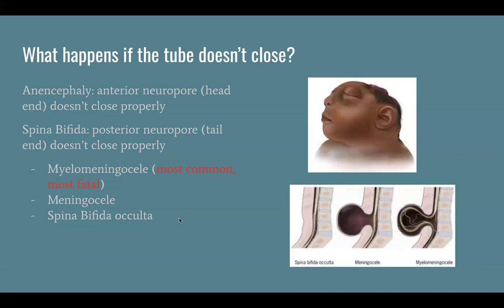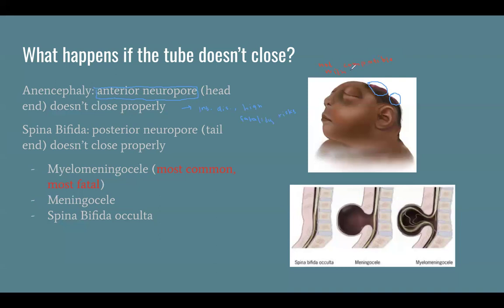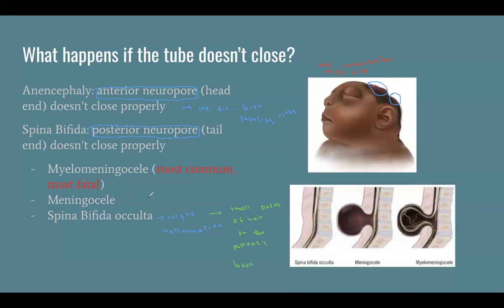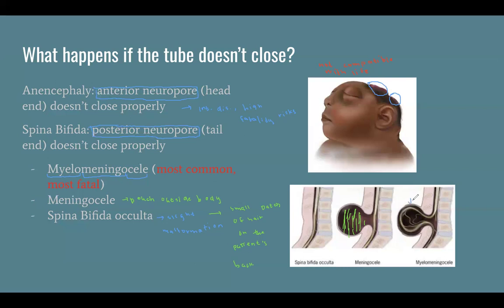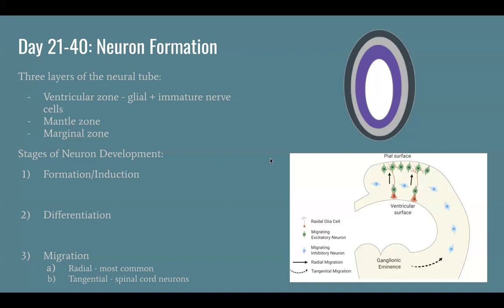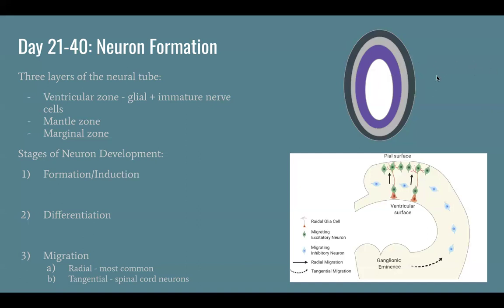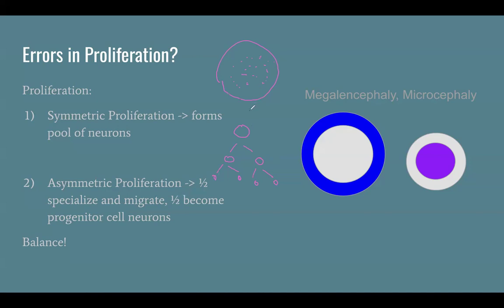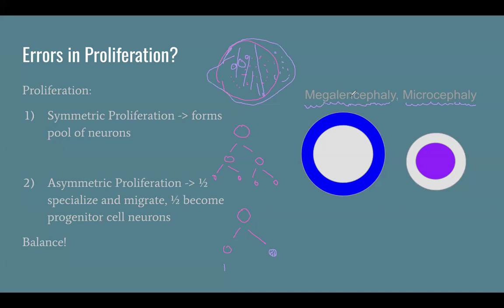Embryology Video 3: Congenital Anomalies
Hello everyone, here is my video series on neuroembryology. I hope this video was helpful!